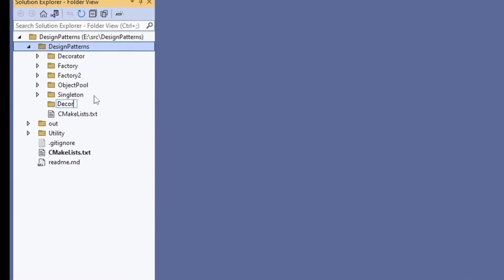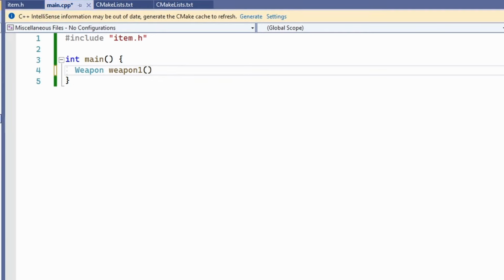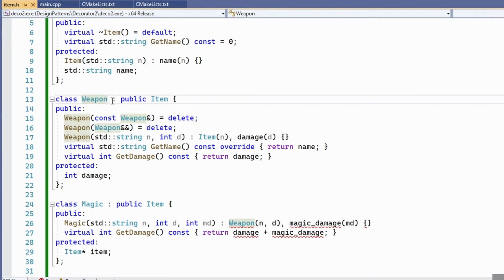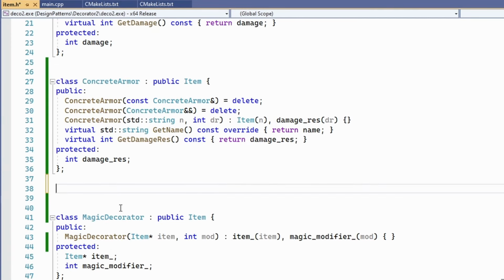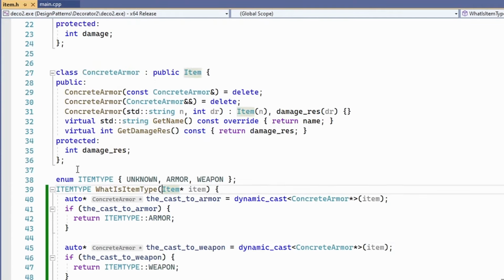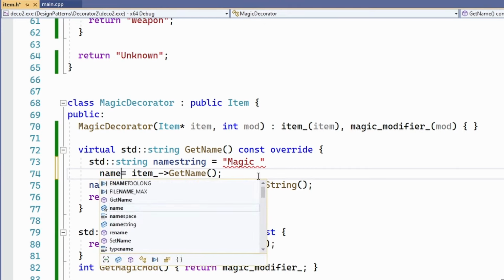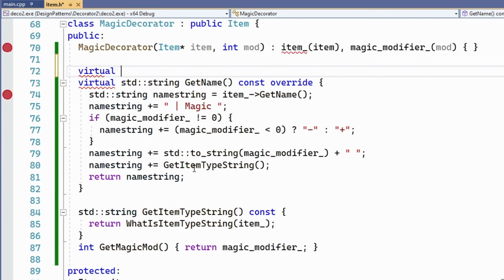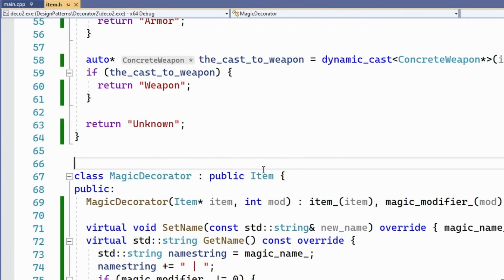C++ Dynamic Decorator Design Example - Magic Item - Programming Design Patterns - Ep 6 - Coding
A decorator design example, with long code explanations. I'll make an episode one day of answering the comments if there are enough.

Notable Video Resources:
Video Written, Edited, & Produced By:
▶ Matthew Early